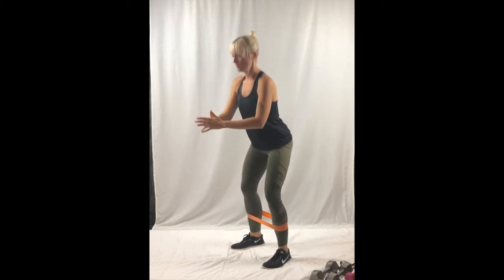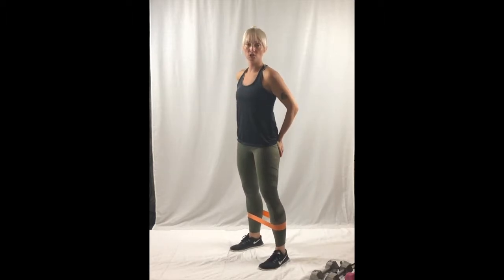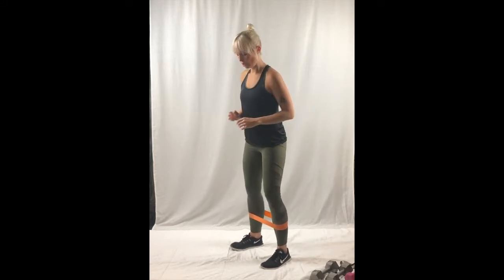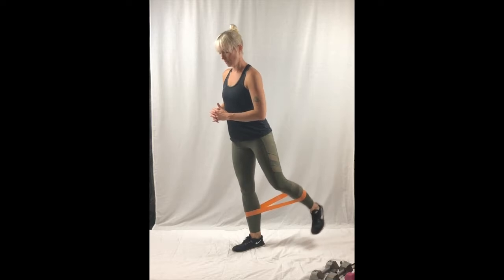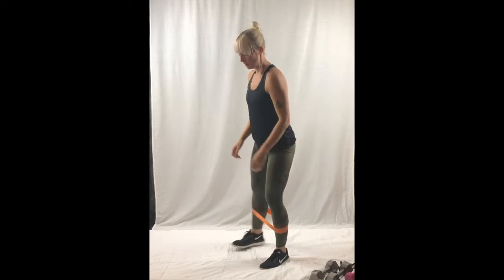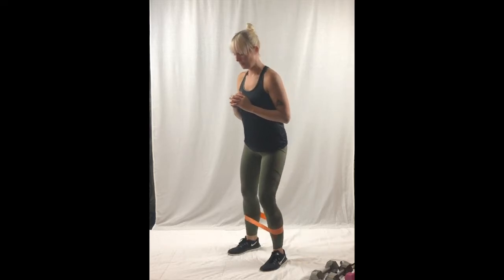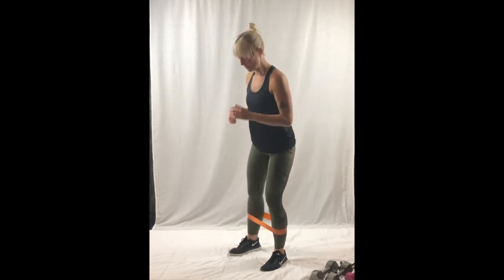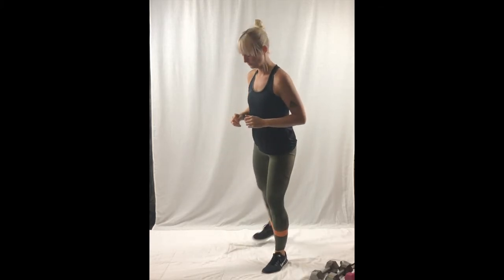Mini loop band squat to kickback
Quick tutorial on how to do a squat to kickback with a mini loop band